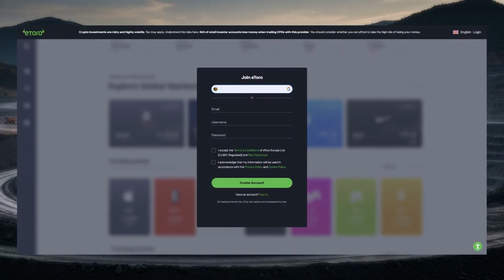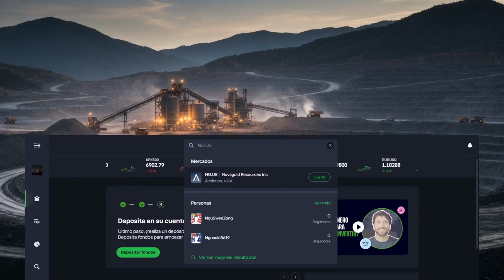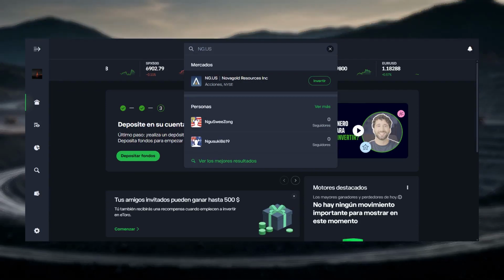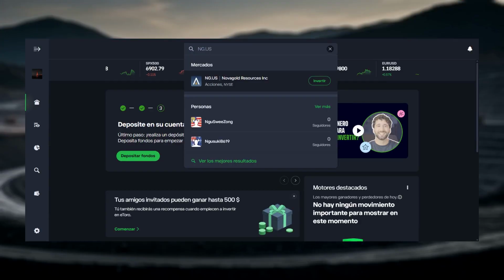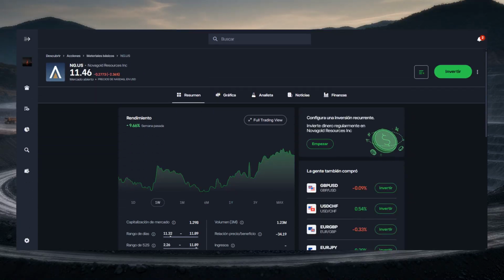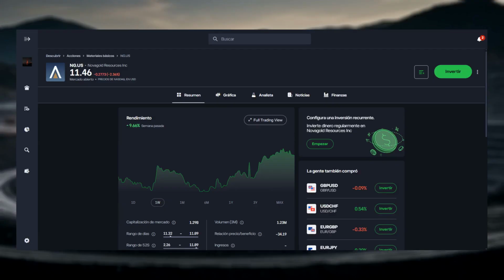How to Invest in Novagold Resources Inc (NG.US) Step by Step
Educational short guide on how to buy shares of Novagold Resources Inc using a retail broker.
Novagold Resources Inc is a company focused on gold exploration and development with projects in North America. This video demonstrates the practical steps to locate and buy its stock, ticker NG.US, on a typical trading platform.
Steps covered: register with a broker, verify your account, add funds, search for NG.US, review the company page and price chart, enter an order, and confirm the purchase. The walkthrough uses eToro as an example to show the common interface elements and order flow without endorsing any provider.
This content is educational only and does not constitute investment advice. It does not recommend buying or selling any security and does not discuss potential returns. Make sure to research the company, consider your risk tolerance, and consult a licensed financial professional if you need personalized advice. When you register with a broker you will usually need an identity document and proof of address for verification, and you must fund the account before placing a live order.